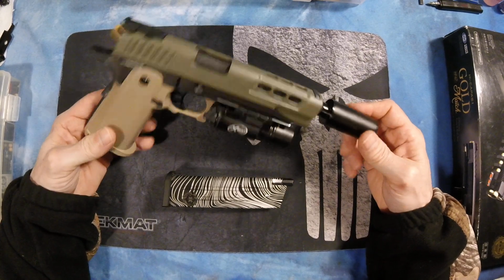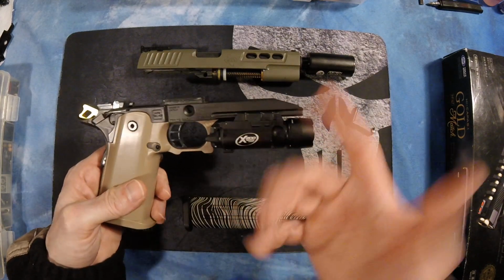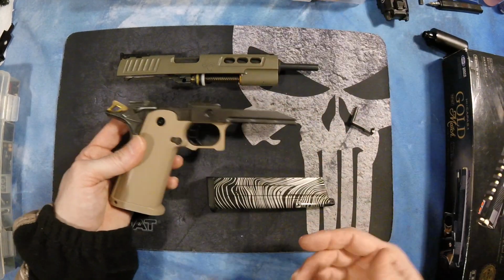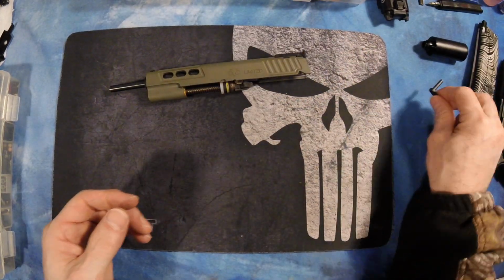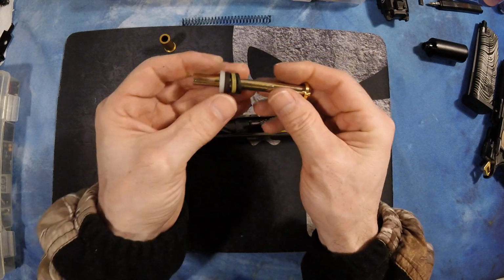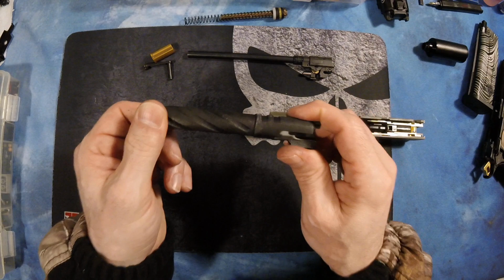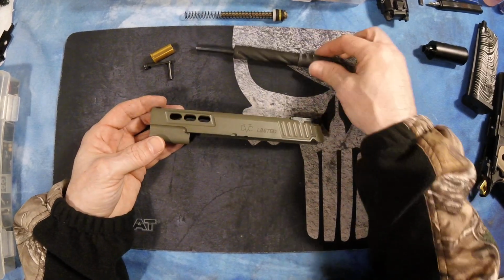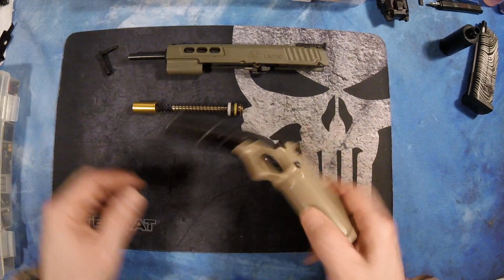Milsim Hicapa Build STI DVC LIMITED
My Personal Hi-Capa Build For Outdoor/Indoor Play.